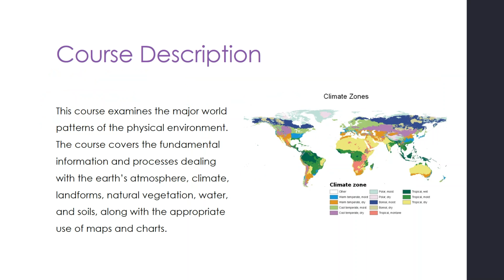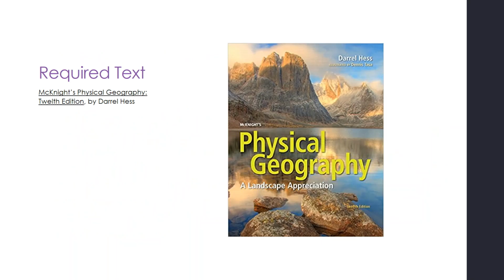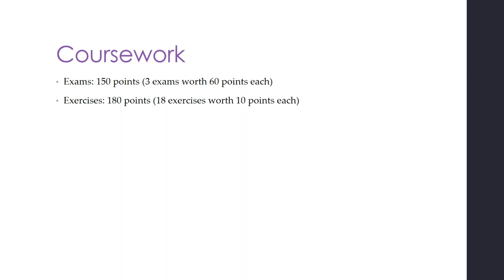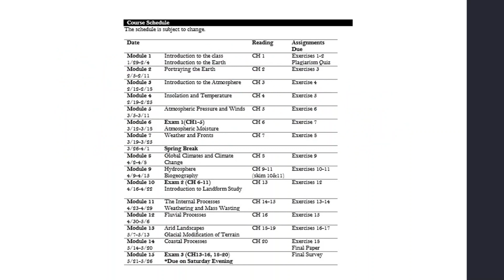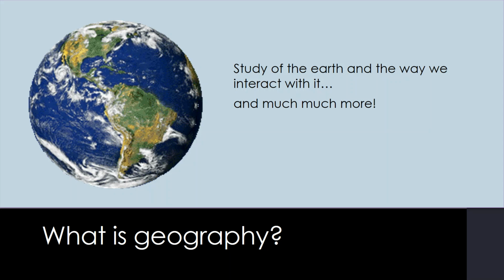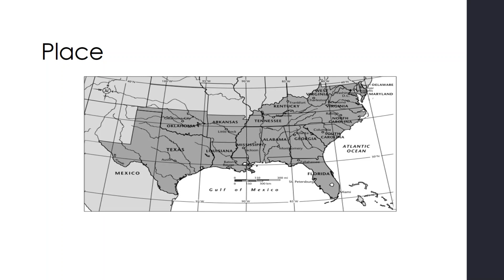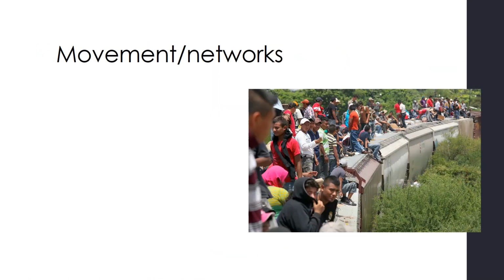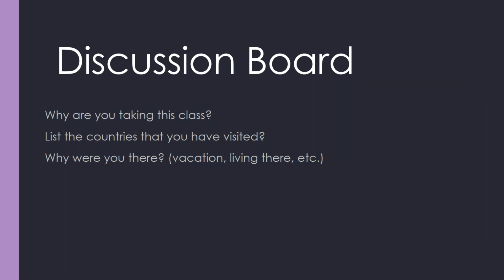Introduction to the Syllabus